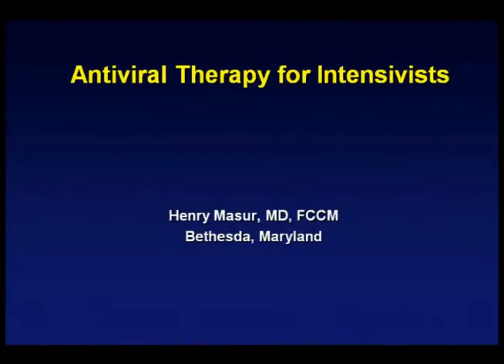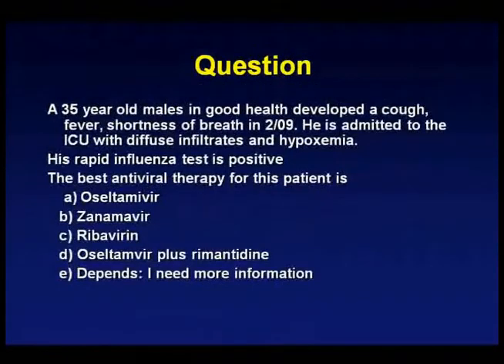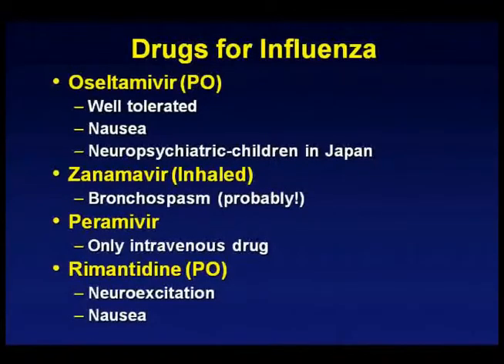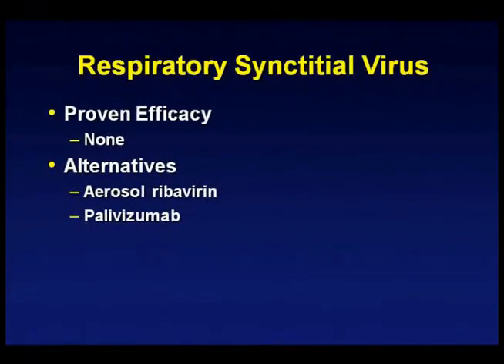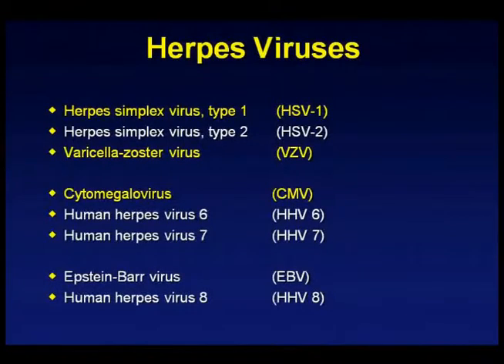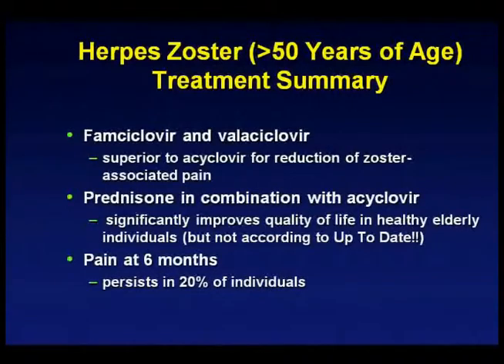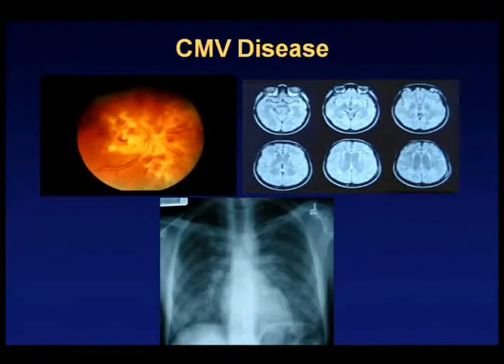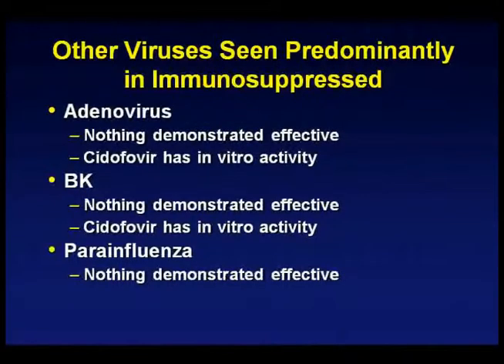Antiviral Therapy for Intensivists